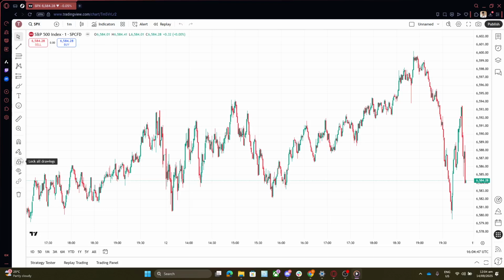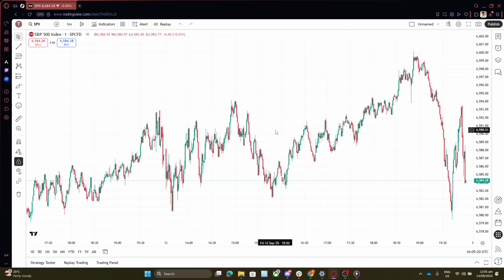How To Lock Indicator On TradingView Tutorial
📊 Want to lock your indicators on TradingView? In this tutorial, I’ll show you how to lock indicators to prevent accidental changes and keep your chart settings secure.

You’ll learn how to:
✔️ Lock indicators on your TradingView chart
✔️ Prevent changes to your technical analysis tools
✔️ Customize your chart and settings for security
✔️ Lock and unlock indicators with ease

By the end, you'll be able to keep your indicators safe and secure on TradingView! 🚀✨